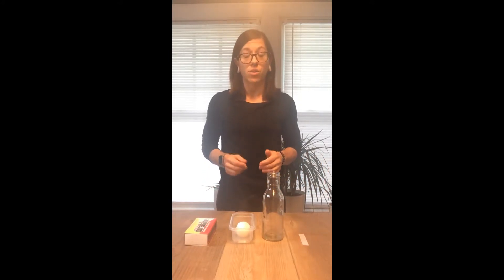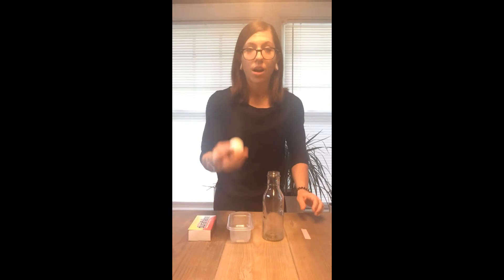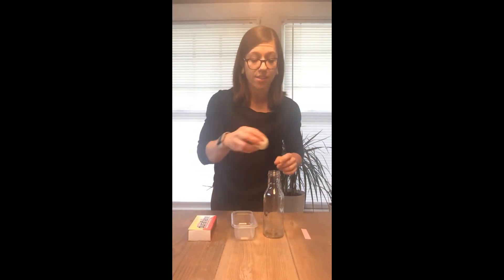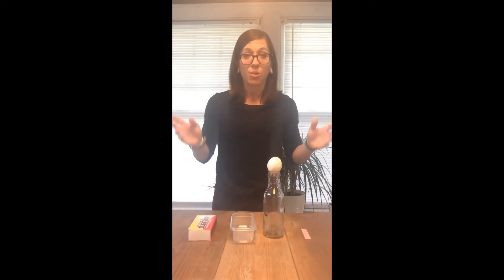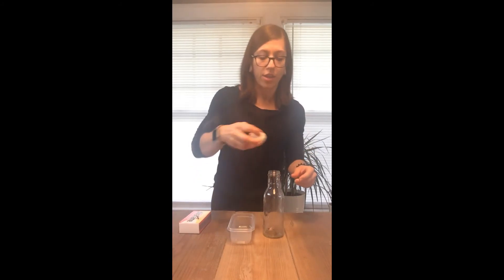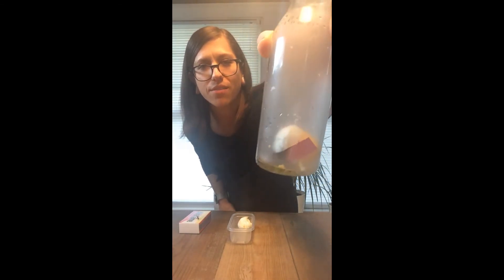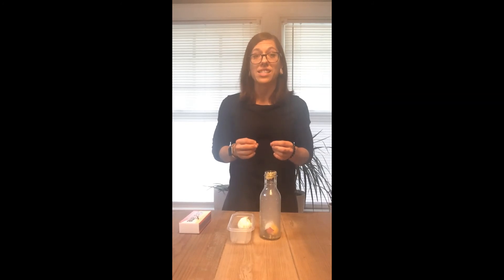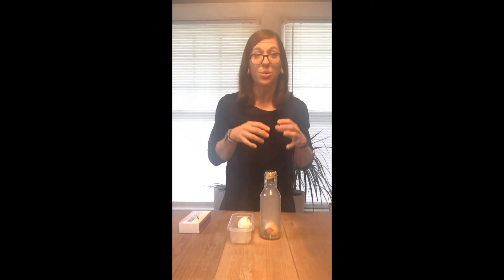Egg in a Bottle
In this video we're going to use the science of air pressure to do an experiment that seems like magic!

***PLEASE ASK A GROWN-UP FOR HELP BEFORE TRYING ANY SCIENCE EXPERIMENTS AT HOME!!!***